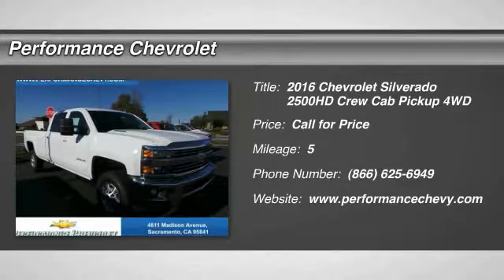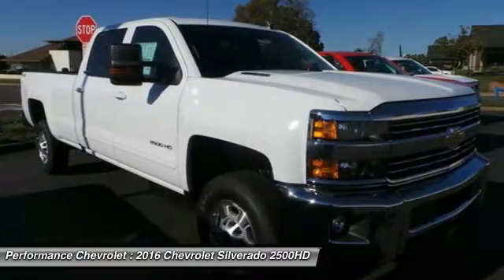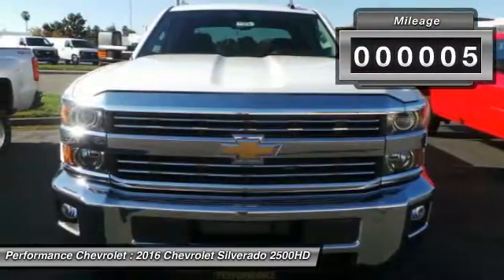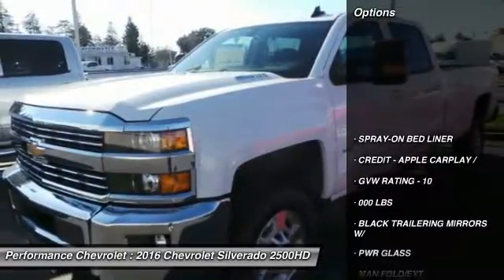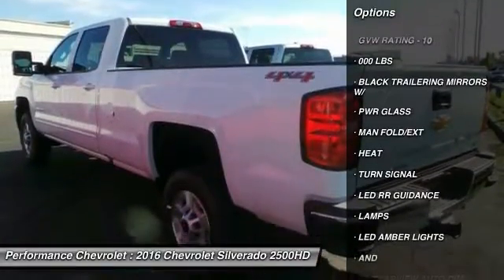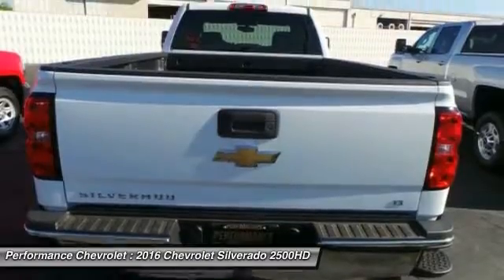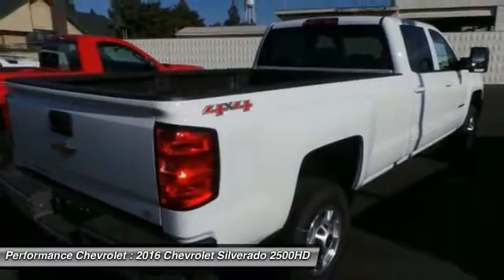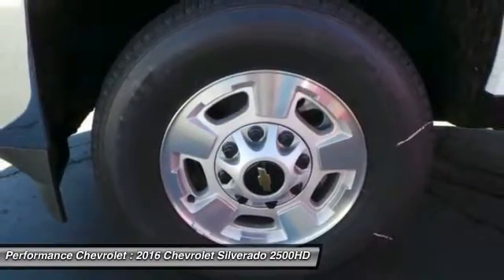2016 Chevrolet Silverado 2500HD Sacramento CA, Roseville CA, Elk Grove CA 00073590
As your trusted Sacramento Chevy dealer, Performance Chevy proudly offers an incredible selection of new Chevy models & used cars for sale.
2016 Chevrolet Silverado 2500HD LT

Performance Chevrolet
4811 Madison Avenue

Pick up this Summit White 2016 Chevrolet Silverado 2500HD, available today at Performance Chevrolet. Featuring Automatic transmission, it has 5 miles. This could be the one you've been searching for.